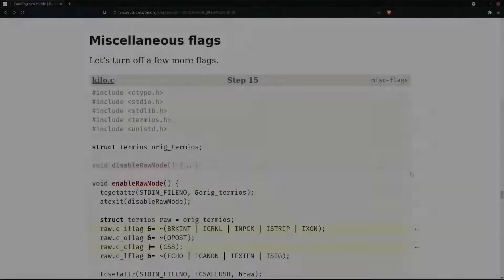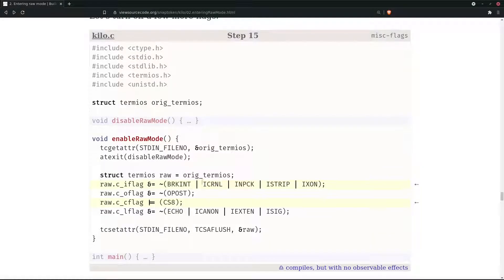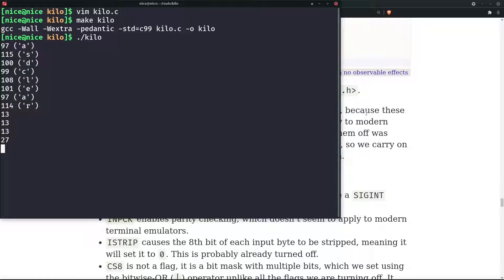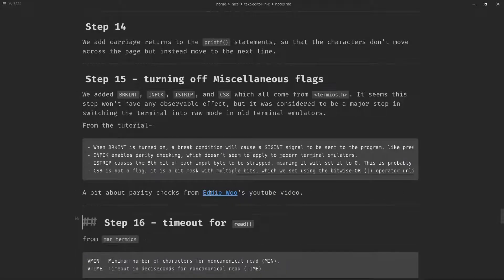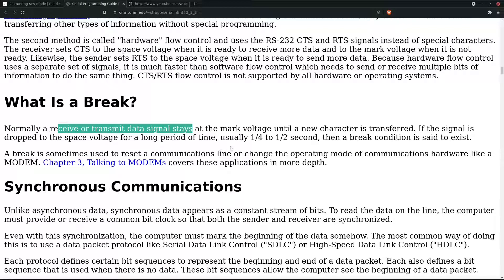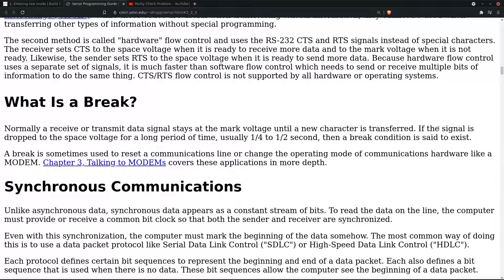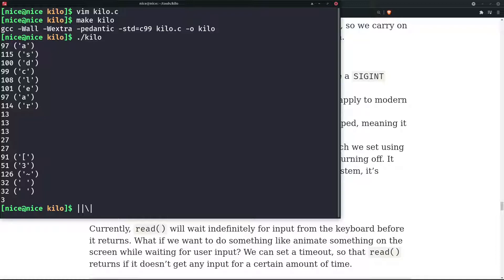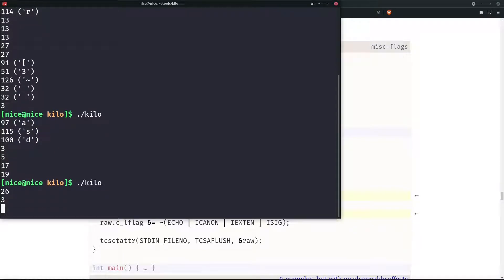Building a Text Editor in C | Step 15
In this video, we disable some miscellaneous flags.